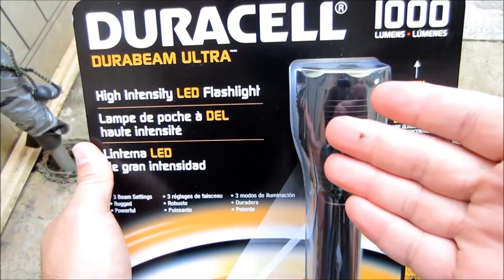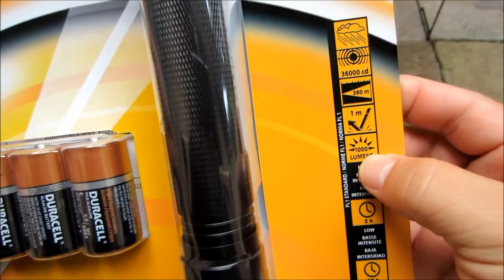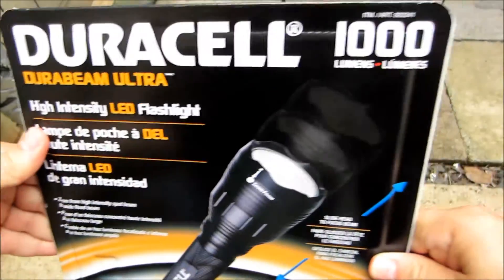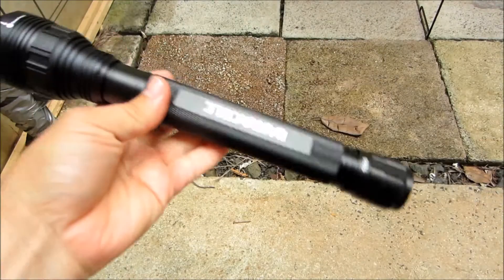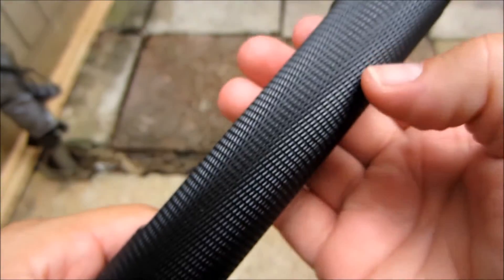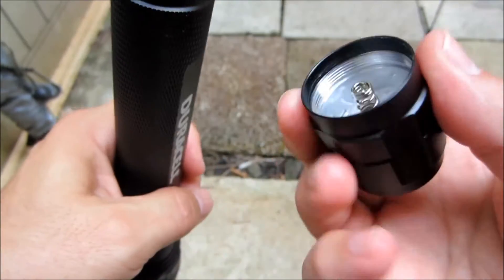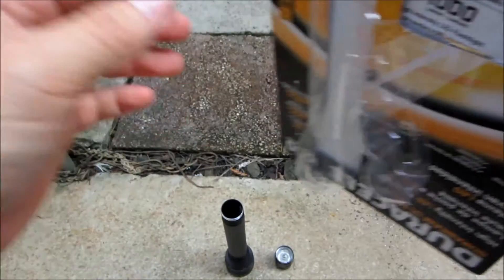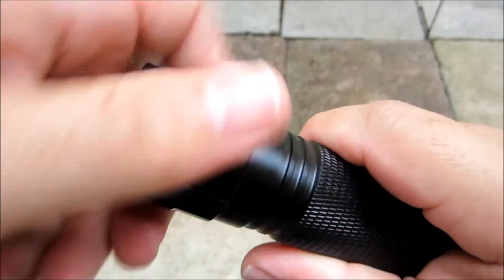Duracell Durabeam Ultra 1000 Lumens from Costco unboxing and review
You ready for a power outage?
I picked this awesome flashlight from our local Costco at a great price. It is the Duracell Durabeam Ultra 1000 Lumens.
 "The higher the Lumens the brighter the light"

I have been using this flashlight for a couple of months and I have to tell you that I am impressed.
The only Con that I have for this is that the On/Off switch is not easily accessible when using one hand. Also it gets a bit warm when left on for a long period of time.
All in all in is a great flashlight for a super good price.

-3 Beam settings
-1,000 Lumens
-Batteries included
- item./art.922241